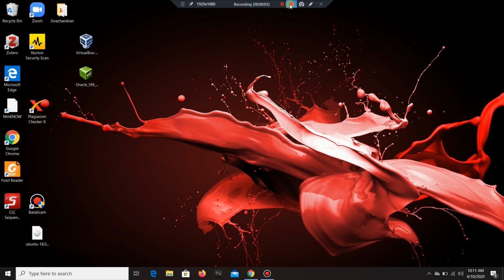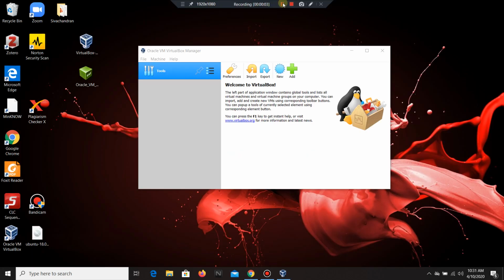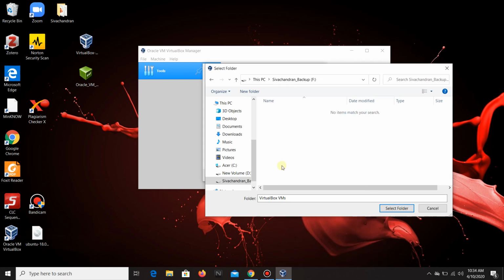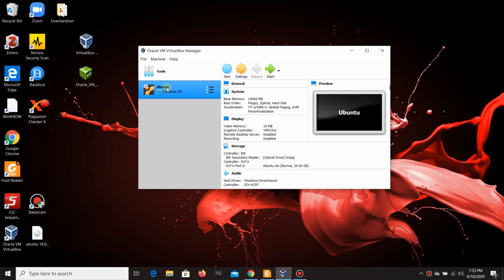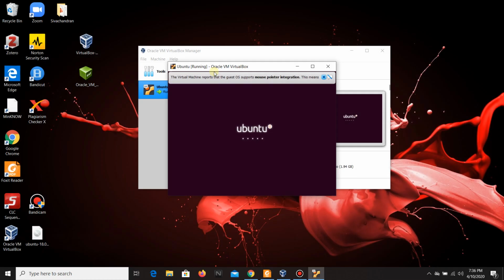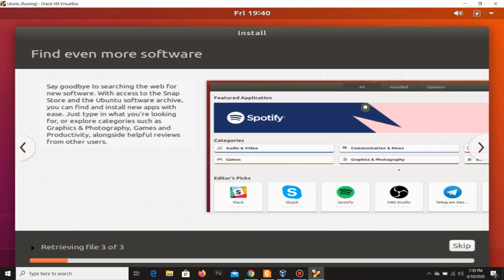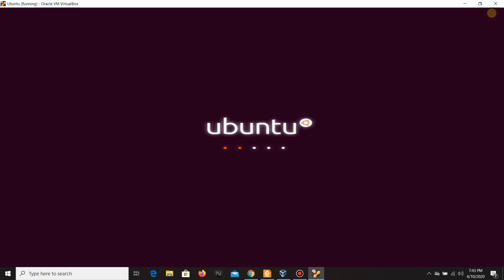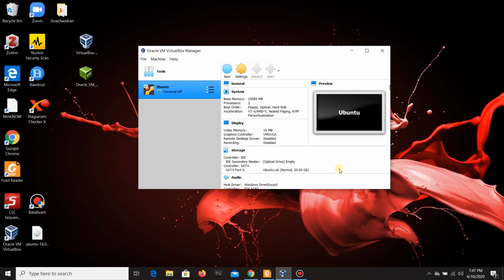Step-By-Step Guide to Install Ubuntu in your virtual box from a Windows OS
This is a video guide to install Oracle Virtual Box in Windows OS. The Windows OS version used in this guide is Windows 10. After the installation of virtual box. The video guide will continue on the set up of virtual box and install Linux Operating System, Ubuntu in the Virtual Environment.